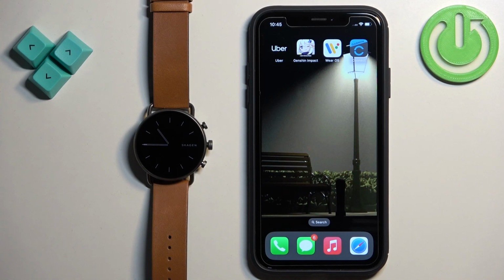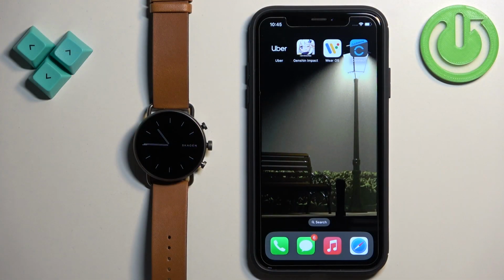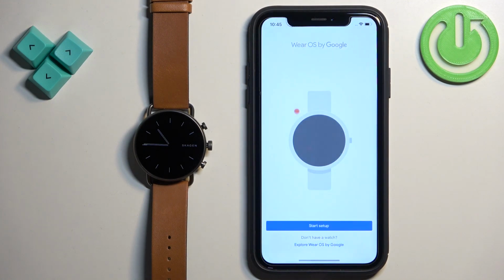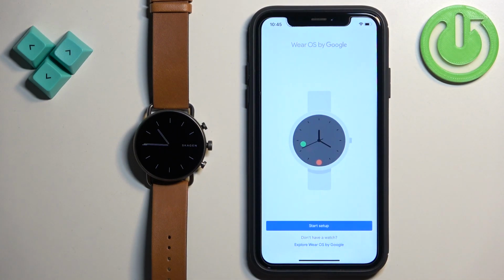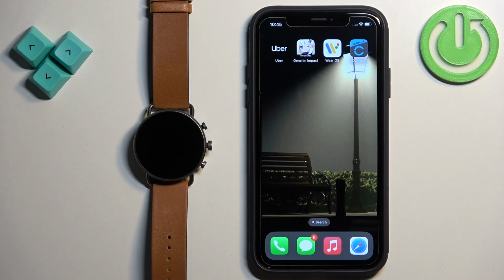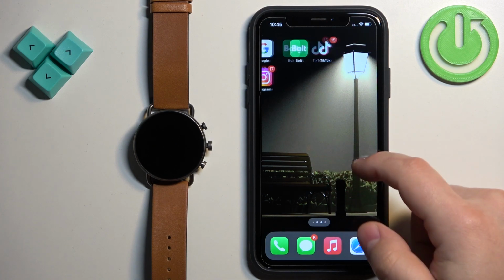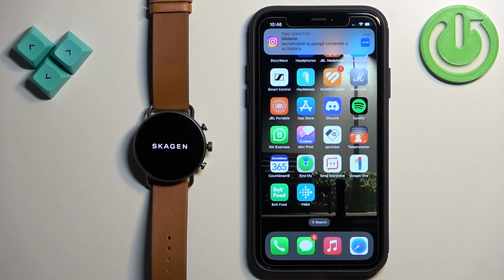How to Unpair SKAGEN Falster Gen 6 From iPhone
Find out more info about SKAGEN Falster Gen 6:
Are you ready to disconnect your SKAGEN Falster Gen 6 from your iPhone? You've come to the right place. We will walk you through the steps of unpairing these devices effortlessly. Find out how to navigate the settings on your iPhone to remove your SKAGEN Falster Gen 6. Whether you're switching devices or performing maintenance, our tutorial provides clear instructions.

How to unpair SKAGEN Falster Gen 6 from iPhone? How to disconnect SKAGEN Falster Gen 6 from iPhone?